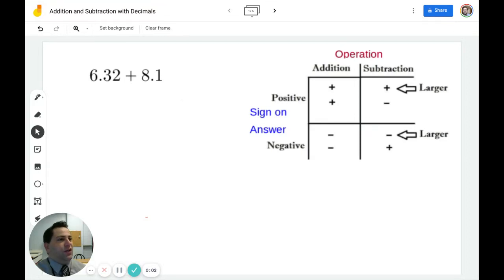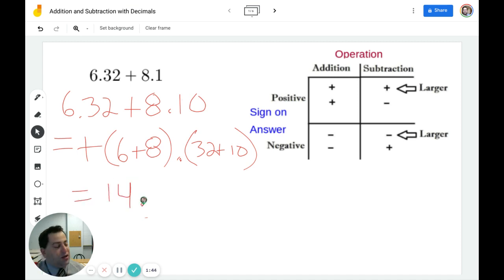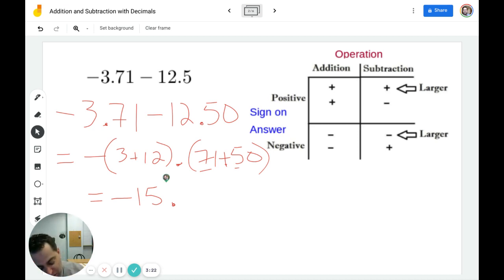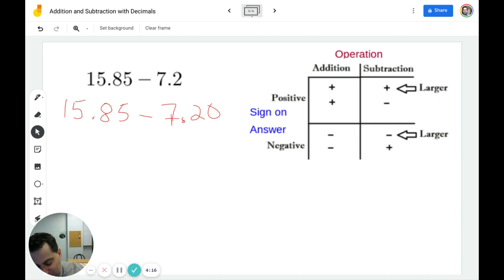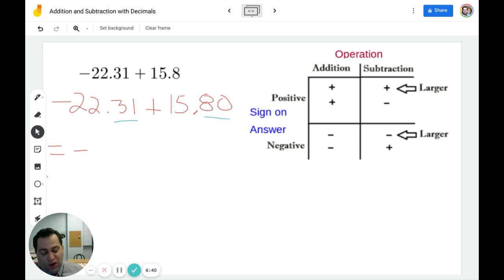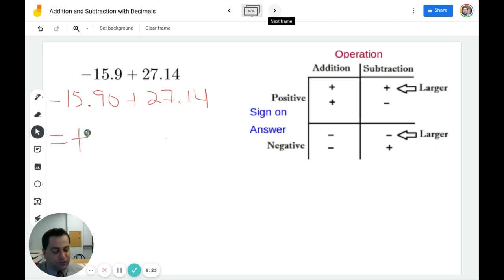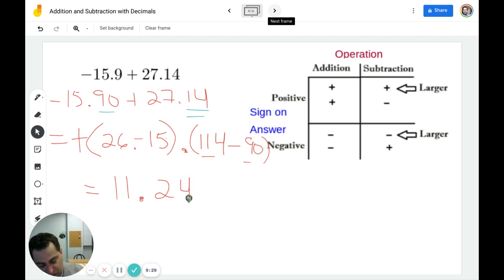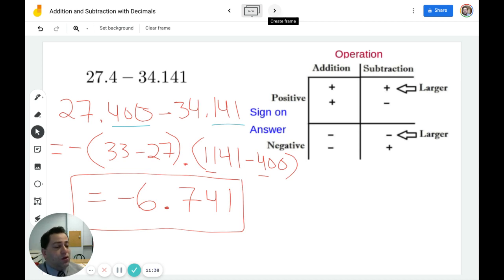Addition and Subtraction with Decimals